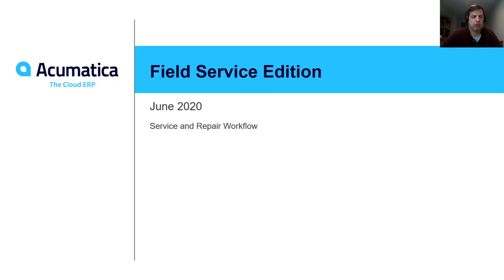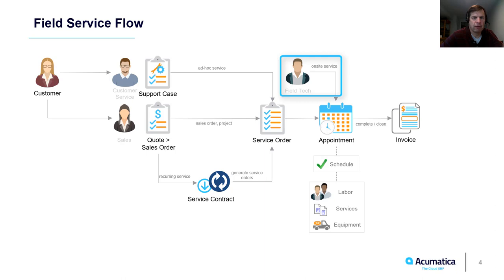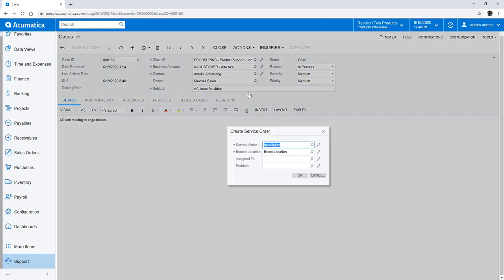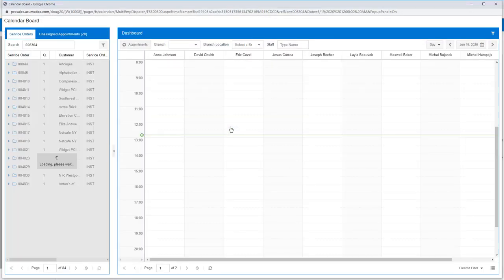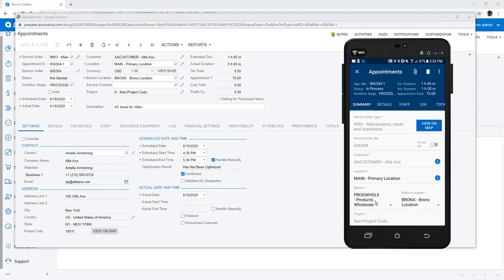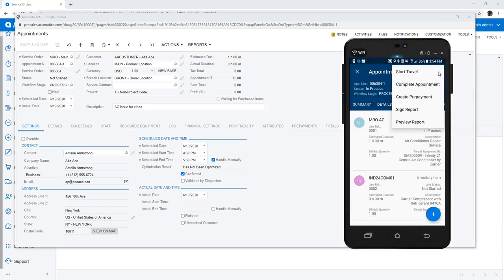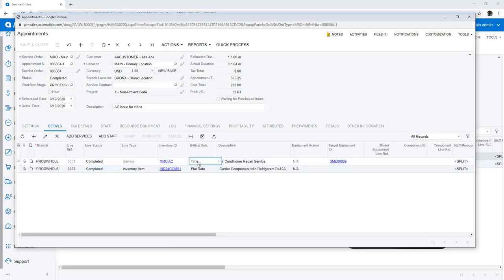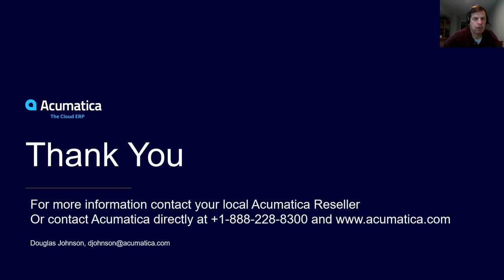Acumatica Field Service - Service and Repair Workflow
Service and Repair workflow demo. Integrated workflow starts with a customer service representative in CRM taking a case and scheduling a diagnostic call. Next the technician investigates the issue, creates an estimate, charges a credit card, and performs the work. Finally, accounting generates an invoice and applies the payment collected in the field.

when I show the sell and Install workflow.